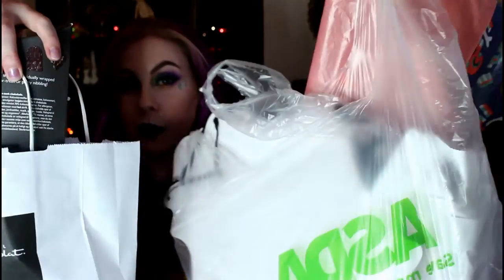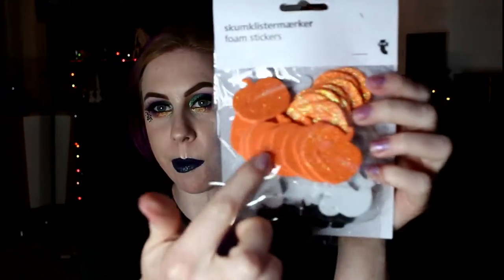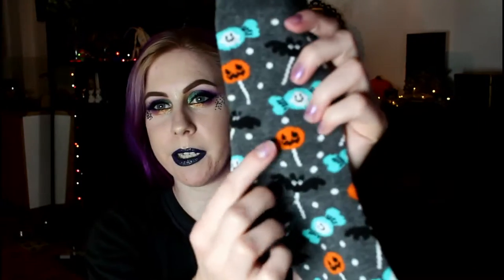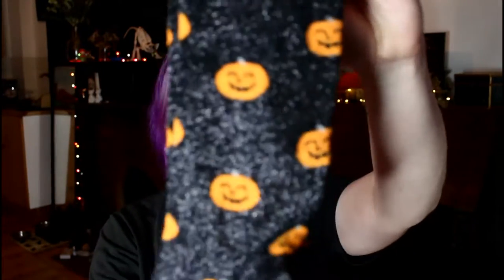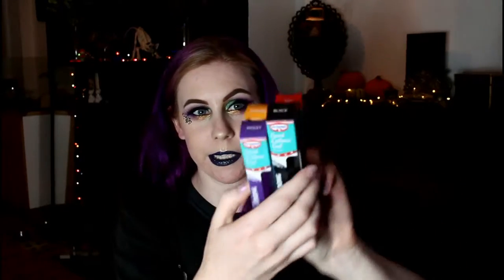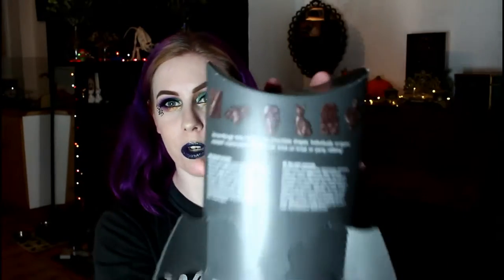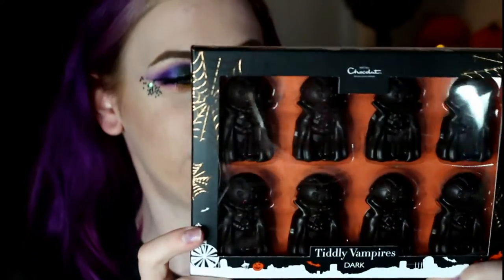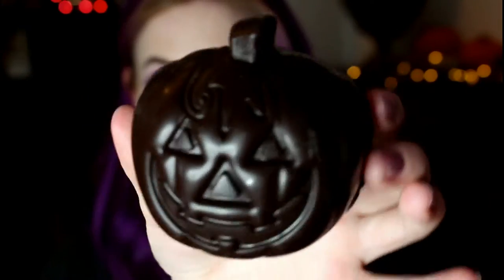Halloween Haul! Spooky Treats & Sparkly Socks!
HAPPY HALLOWEEN! I hope you all have a lovely time! Here is a selection of the stuff I bought this spooky season!